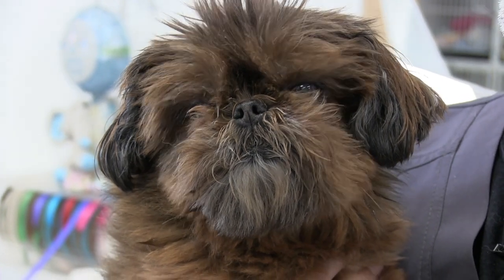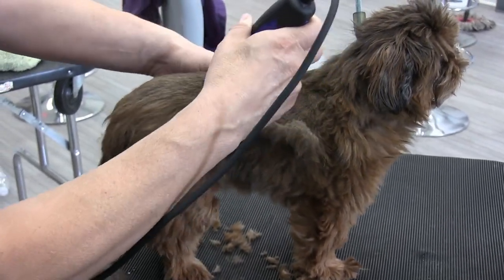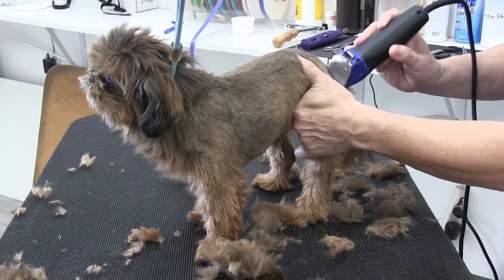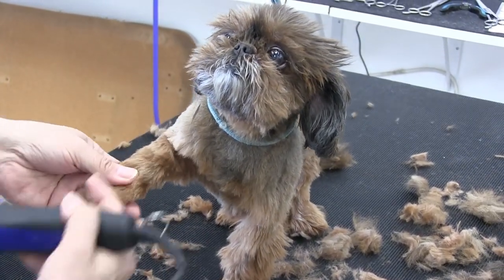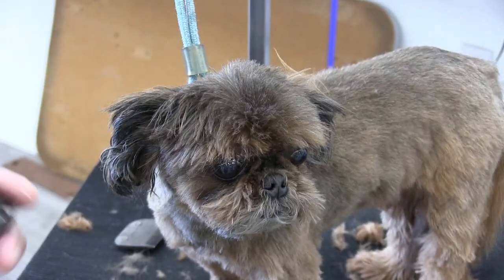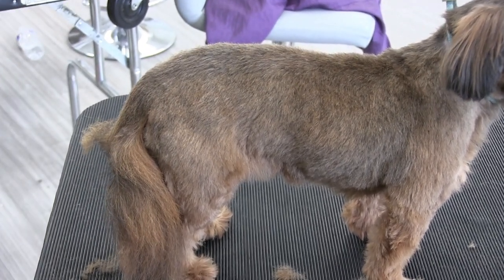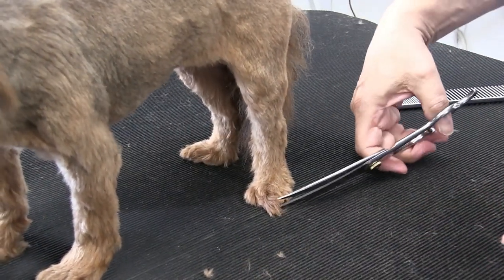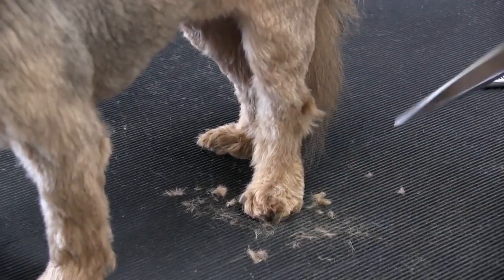Shih Tzu Full Grooming | Short Summer Haircut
Meet Cinnamon ! She is an adorable little Shih Tzu who is here today to help us show you her beautiful, short summer cut. This is a great low maintenance haircut that YOU can do at home ! Of course always exercise caution whenever working on your pet, or anyone else's. If you do not feel comfortable or confident attempting certain maneuvers, do not do them. Find ways to continue practicing and you will get there!

Music
Vibe Tracks - Foundation